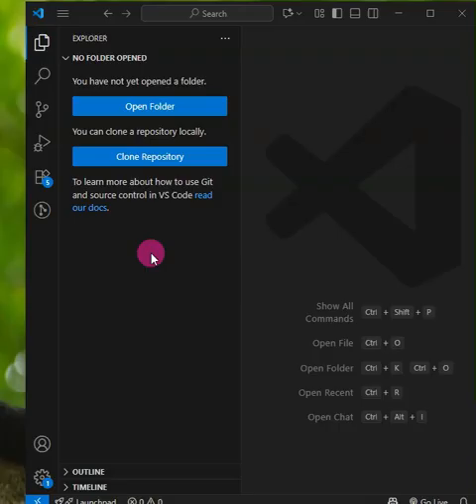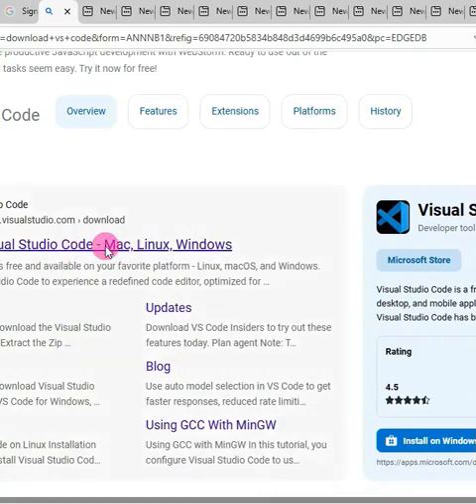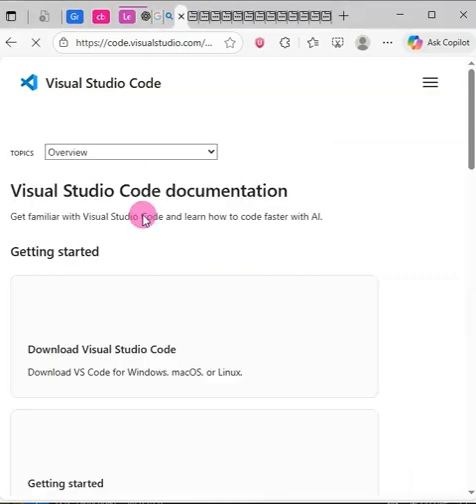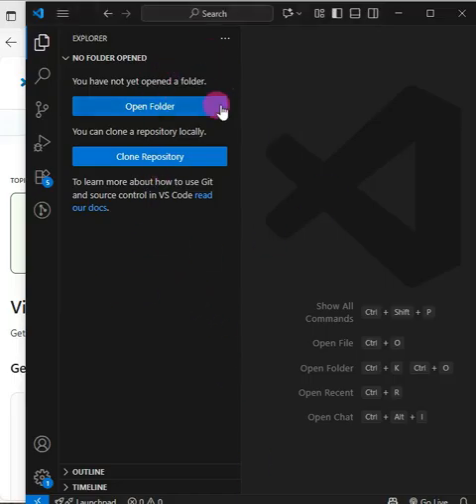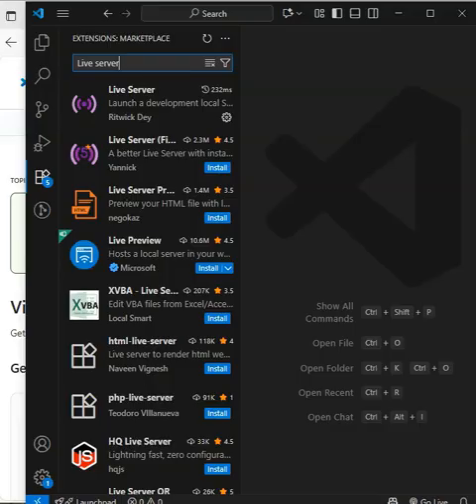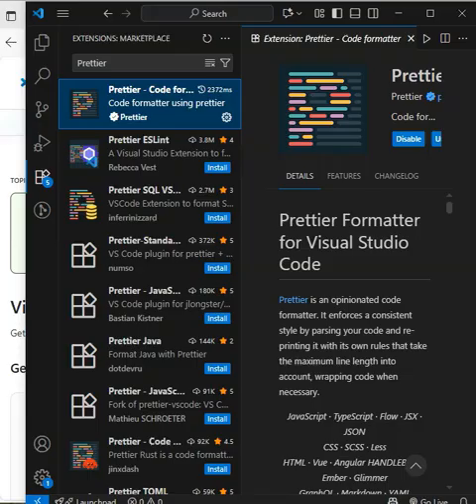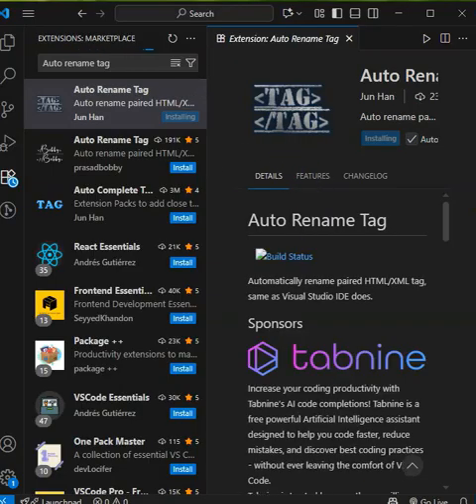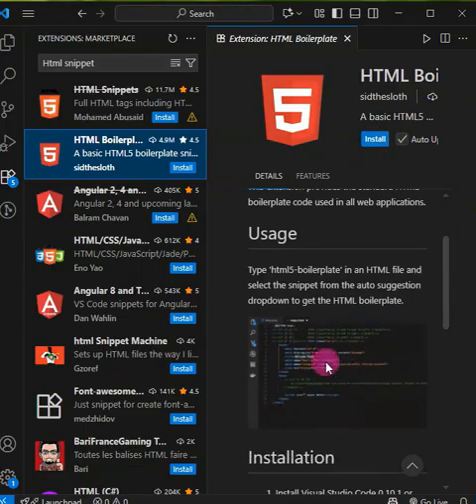FrontEnd Development - The Ultimate 2025 Guide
Want to become a professional FrontEnd Developer? Follow My FrontEnd Development Video Series.

Install and setup Visual Studio Code for web development the RIGHT way! This beginner-friendly tutorial covers the VS Code download, installation, and the 4 essential extensions you need to code smarter and faster from day one.

In this VS Code tutorial for absolute beginners, you will learn:

⏰ TIMESTAMPS:
0:00 - Why VS Code is the Best Editor
00:30 - How to Download & Install VS Code
1:56 - Essential Extension #1: Live Server
3:00 - Essential Extension #2: Prettier
3:29 - Essential Extension #3: Auto Rename Tag
4:16 - Essential Extension #4: HTML Snippets
04:36 - My Recommended VS Code Settings

By the end of this video, you will have a perfectly configured coding environment with:
- Auto-refreshing web pages (Live Server)
- Perfect, automatic code formatting (Prettier)
- Faster HTML coding with auto-renaming tags
- Quick HTML autocomplete and snippets

Live Server Extension: [Link you provide]
Prettier Extension: [Link you provide]
Auto Rename Tag: [Link you provide]
HTML Snippets: [Link you provide]